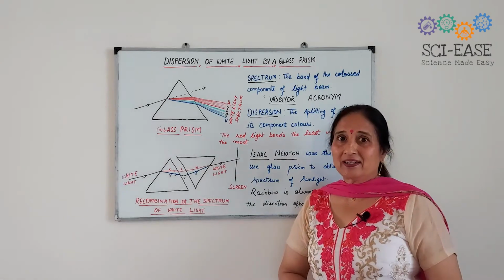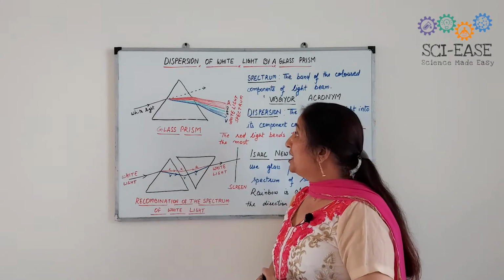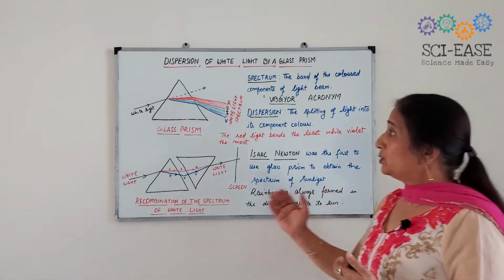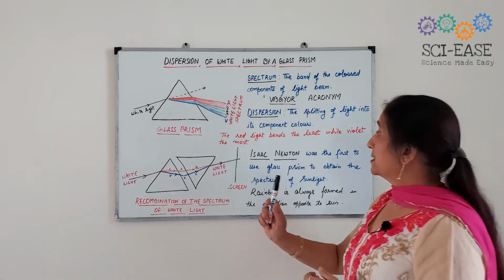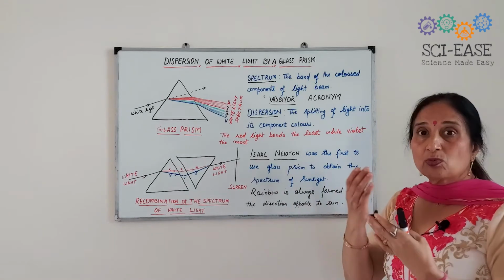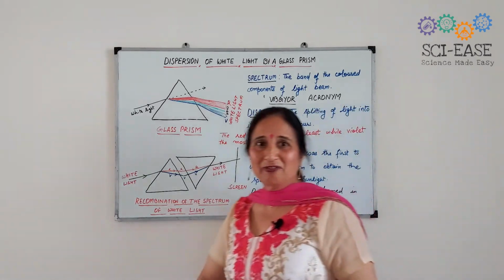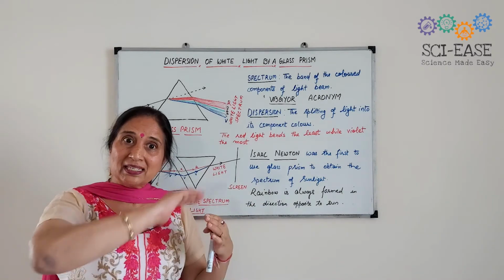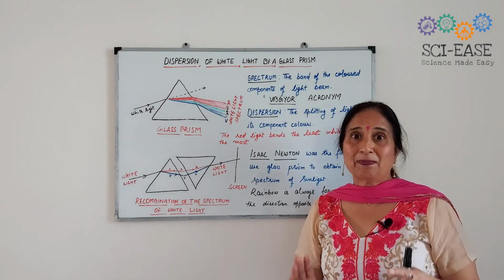Human Eye & Colourful World | Class X Physics | Human Eye Dispersion of white light by a prism (5/7)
This video explains spectrum, dispersion and recombination of the spectrum of white light through a prism.